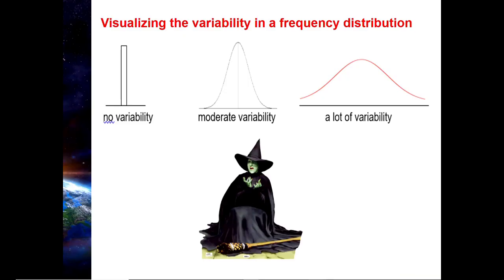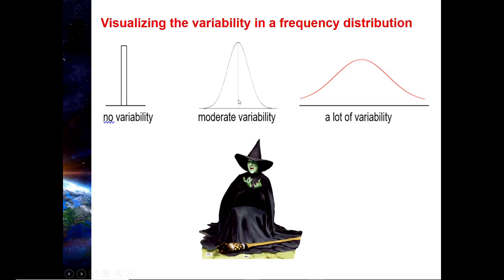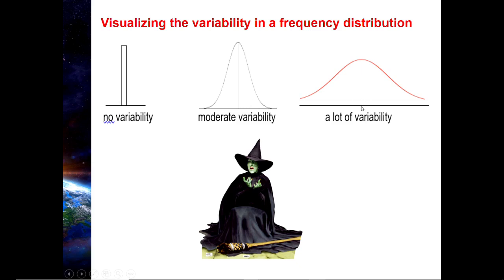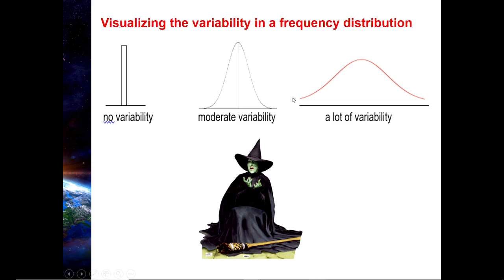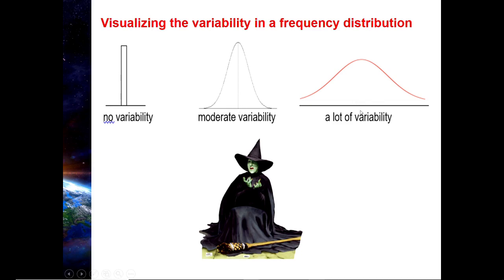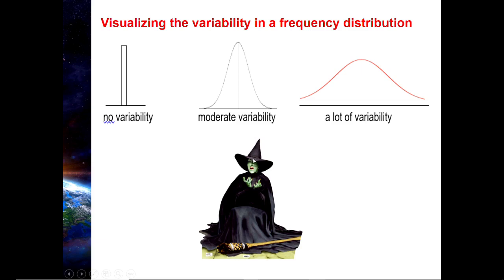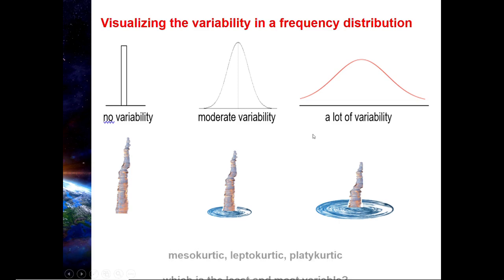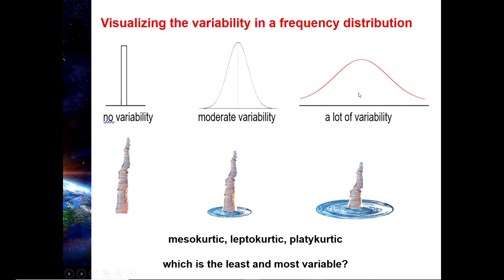6. visualizing variability